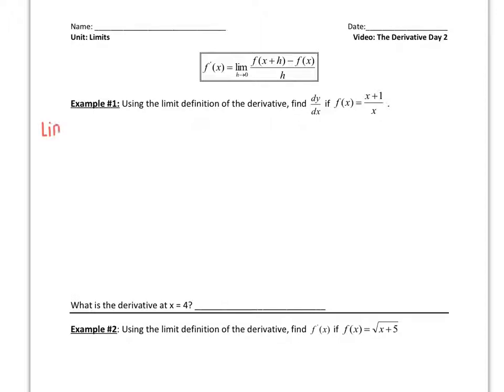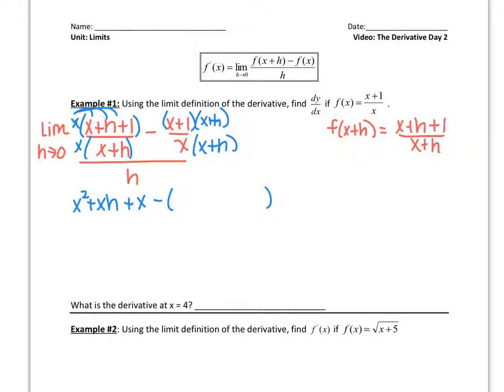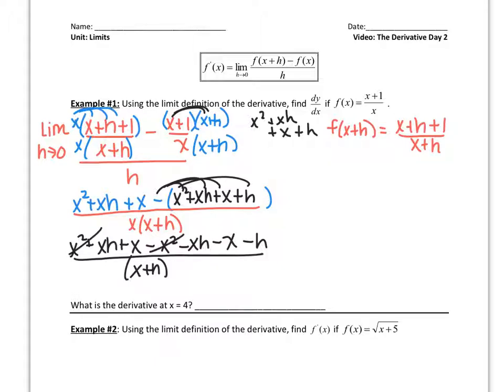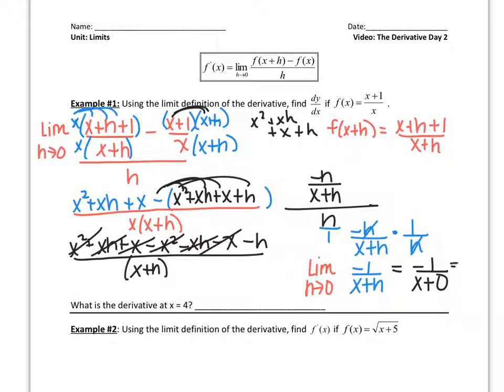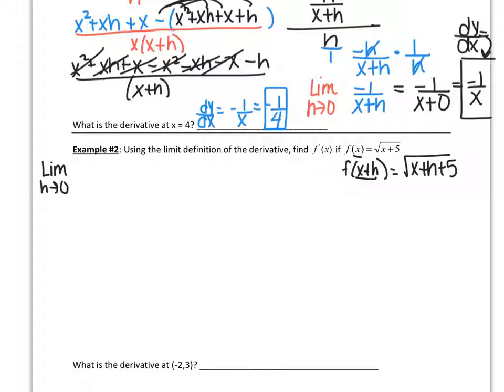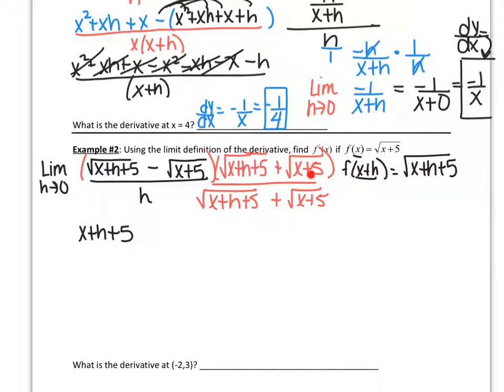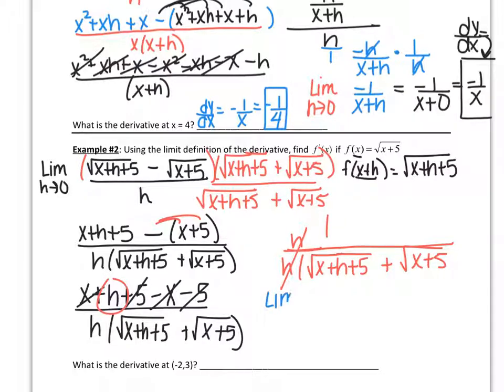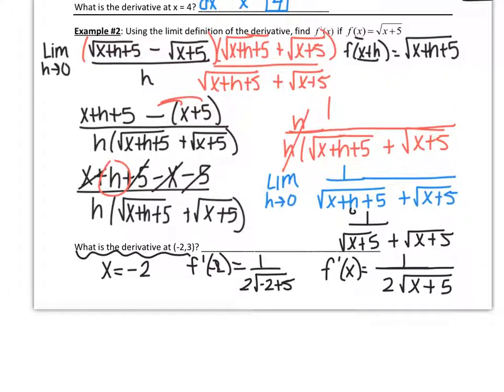Derivatives Day 2